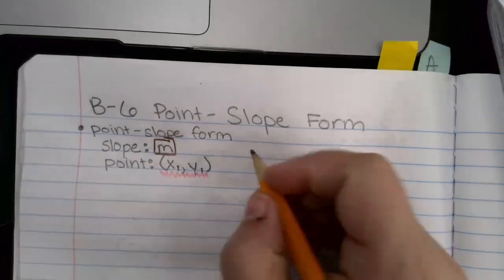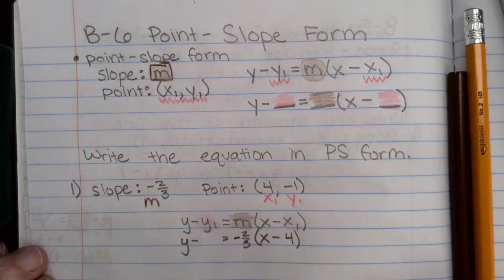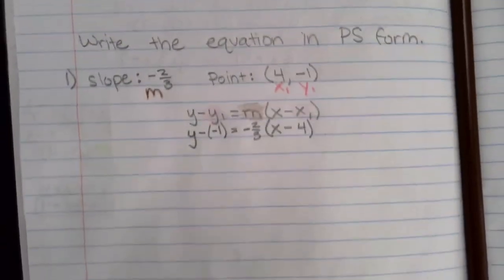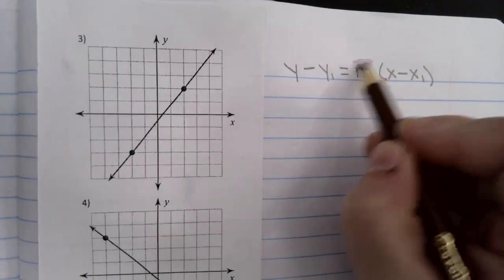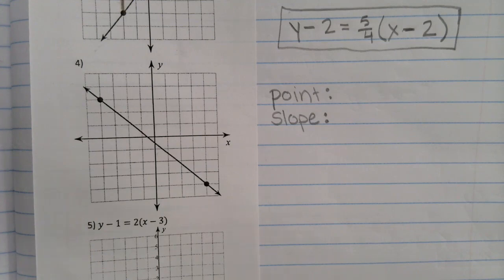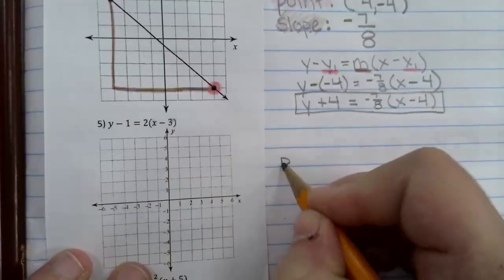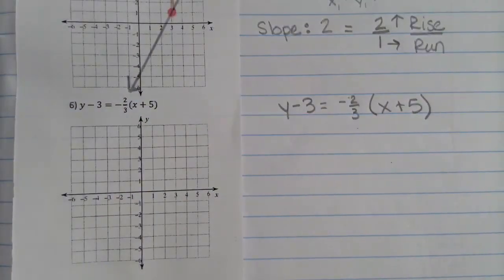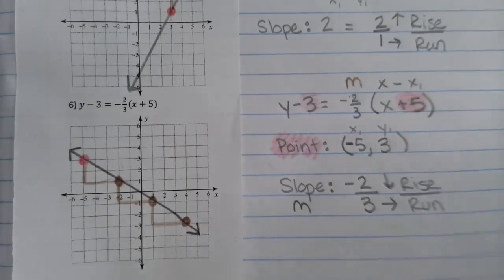B-6 Point-Slope Form (10/11/23)